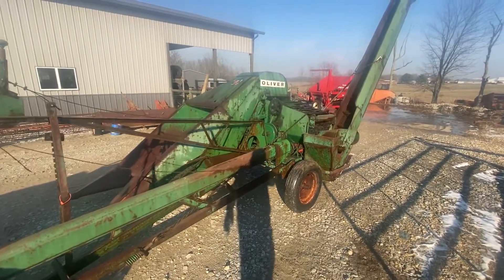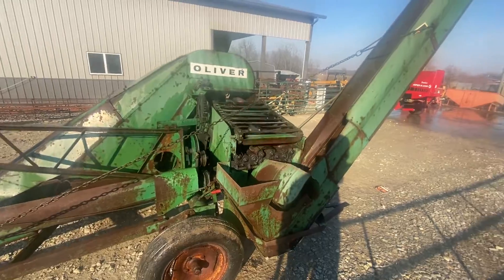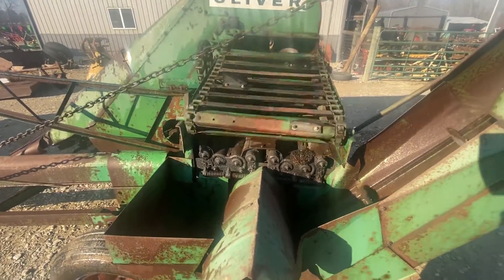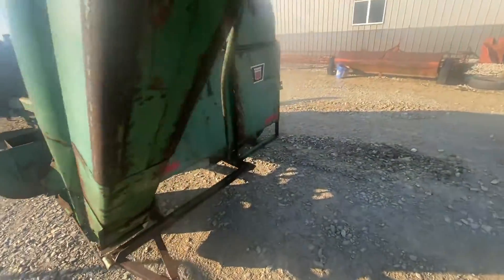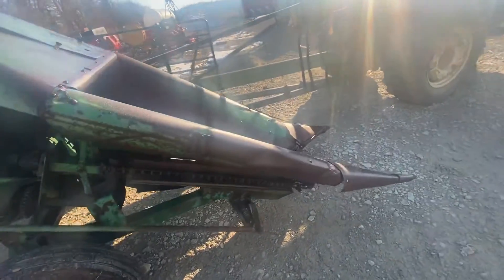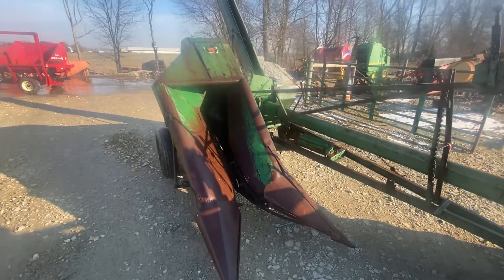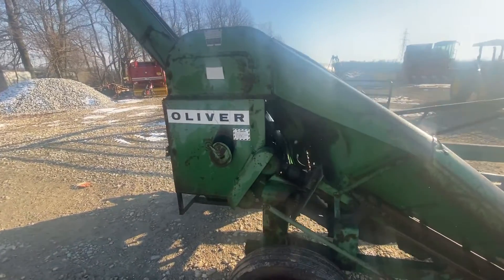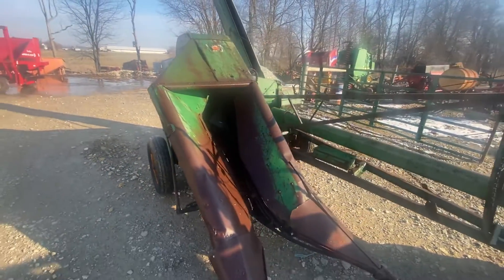OLIVER 5 For Sale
1 row corn picker, good husking bed, stored inside.  There is a parts picker included with the purchase of this picker.  Watch the video for more information.  Fresh Others